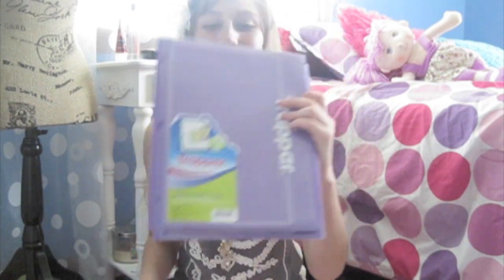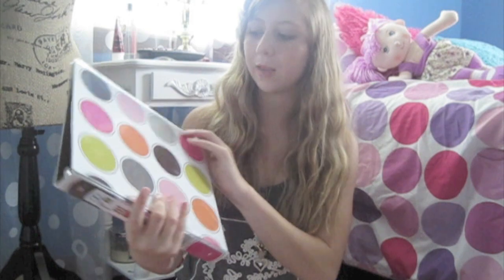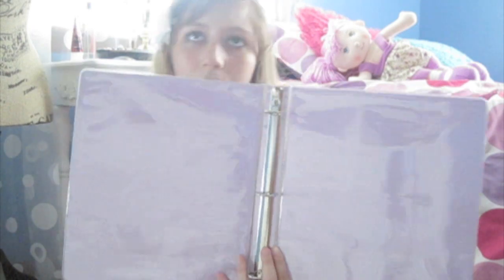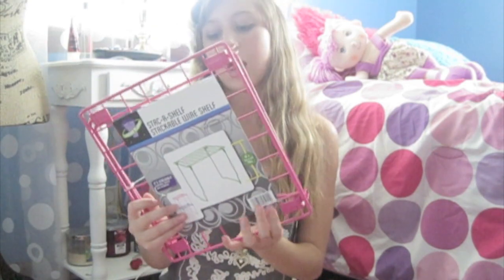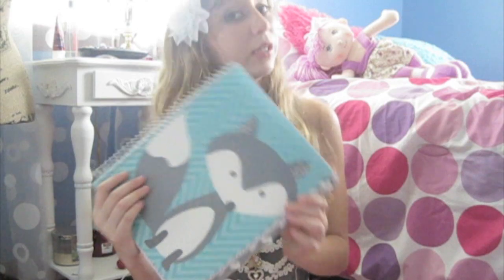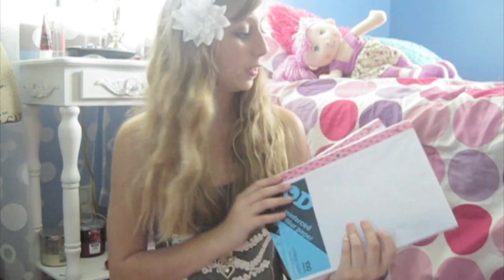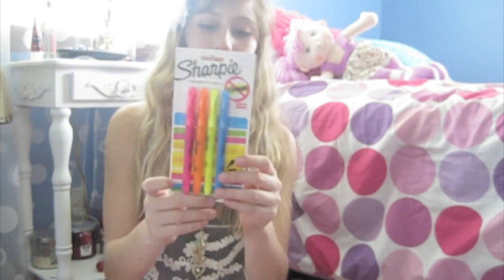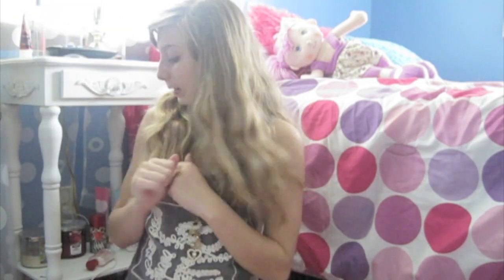✐Back To School✐ Supplies Haul 2014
♡Thnks 4 Watchin Beautifuls!!♡

*Comment ily if you read dis:)

⬇︎⬇︎Open 4 a CUPCAKE:)⬇︎⬇︎

♡Follow me on WE HEART IT { cuz yolo:) }

Follow Me Around Vlog { To see some bloopers:) }